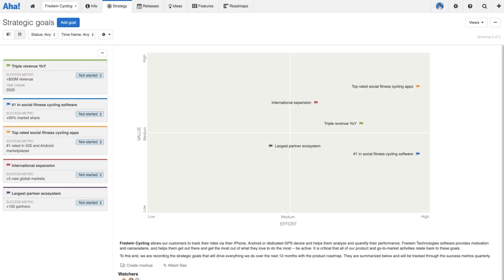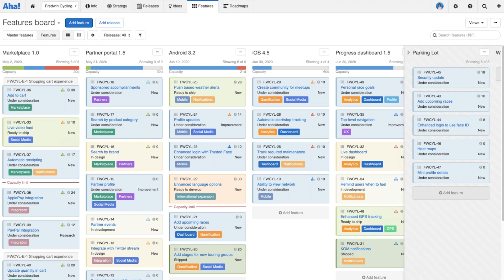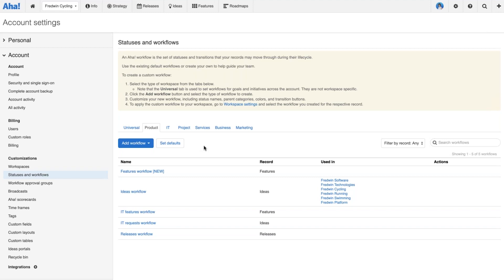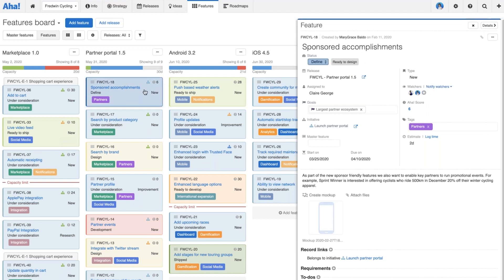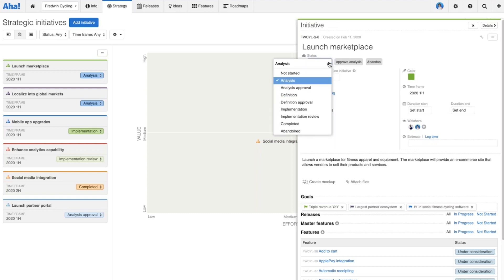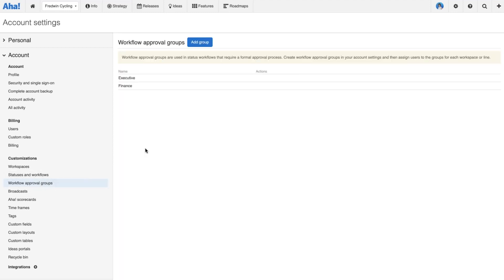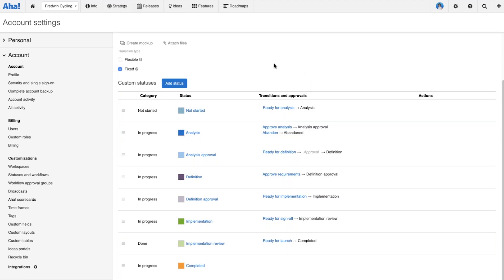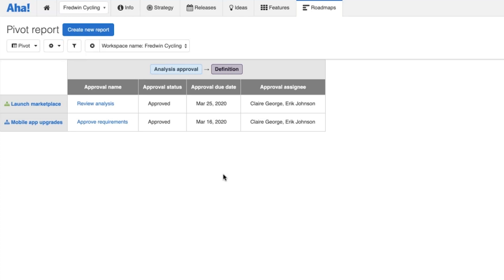Aha! Tutorial — How to create the perfect workflow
Claire George, Aha! expert and product marketing lead, will teach you how to create custom workflows in this tutorial. You will learn how to:

-Build a flexible workflow for managing features
-Set a fixed workflow with approval gates for new initiatives